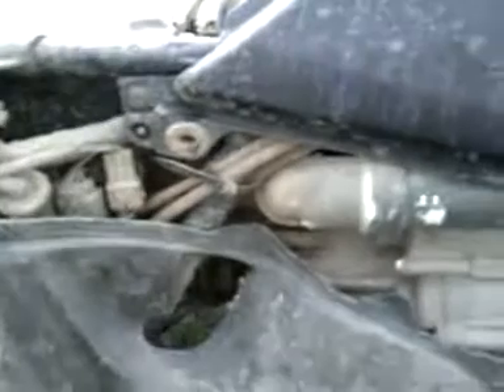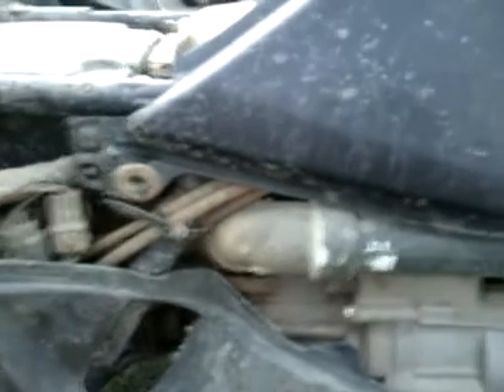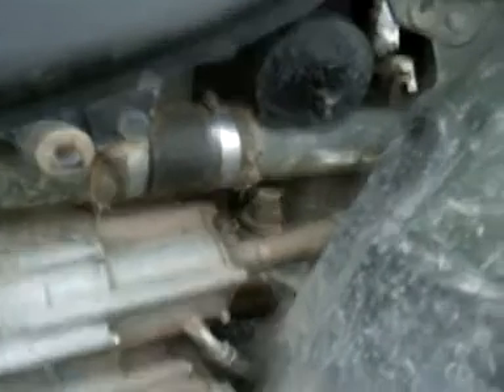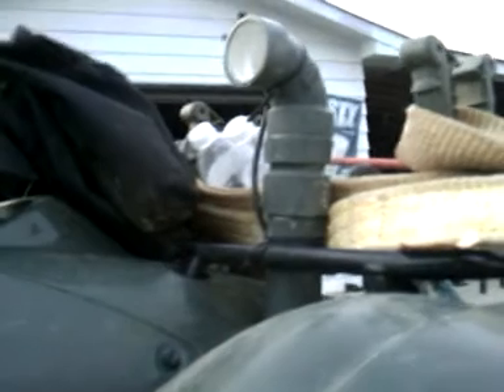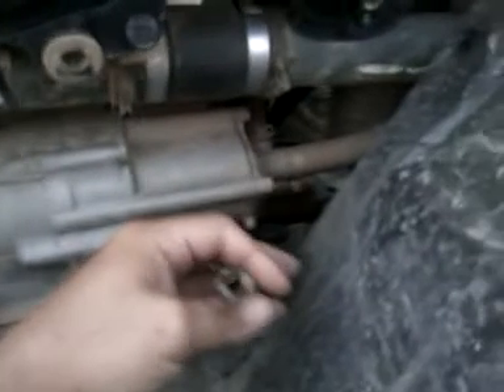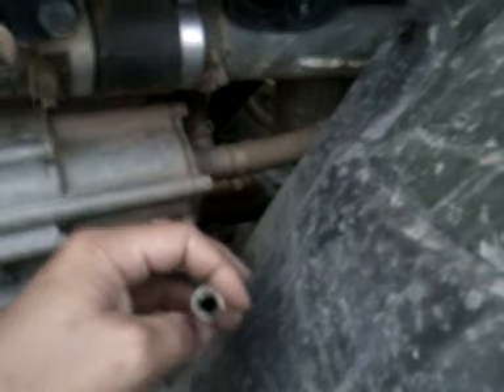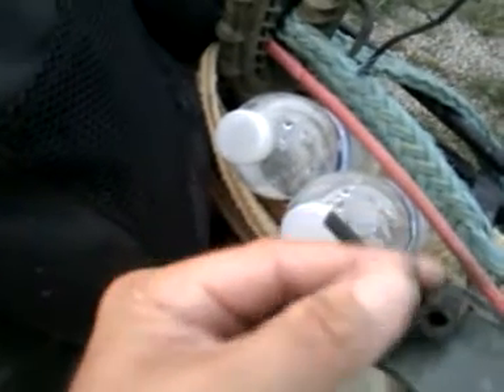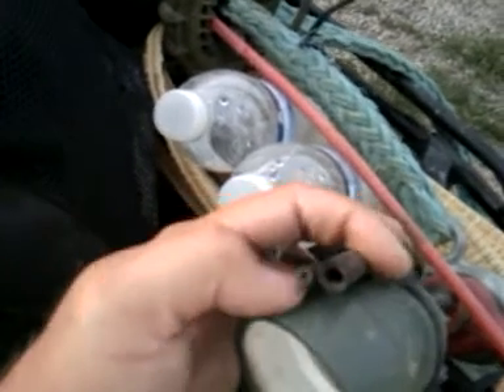how i built a snorkel for my honda rancher 420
video response for a guy wanting to know how to build a snorkel for a honda rancher 420